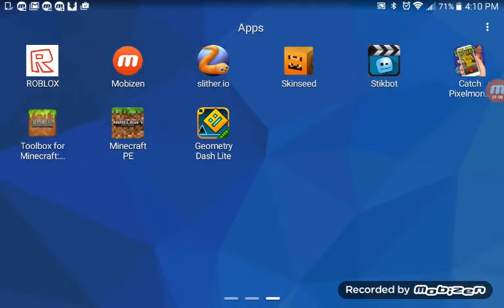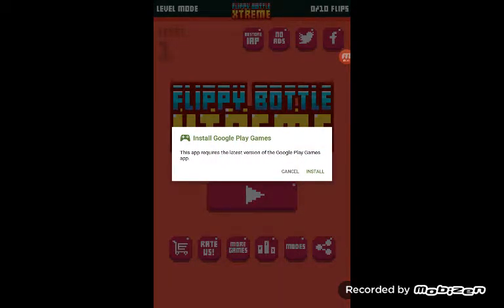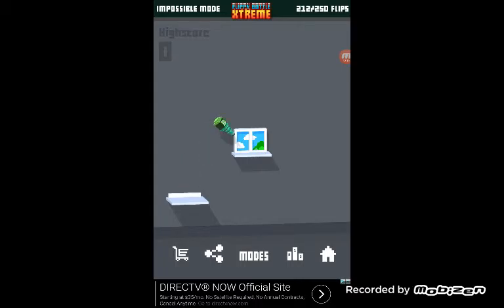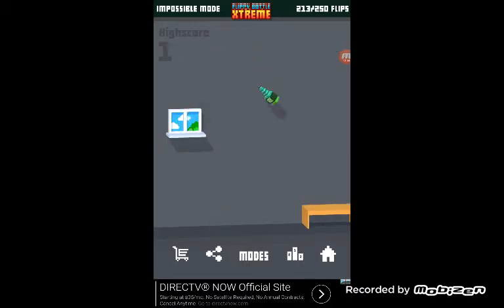I TIME. WATERBOTTLE FLIP CHALLANGE LETS GO